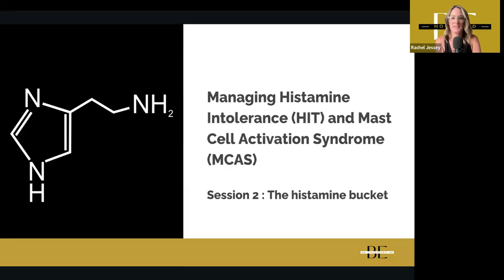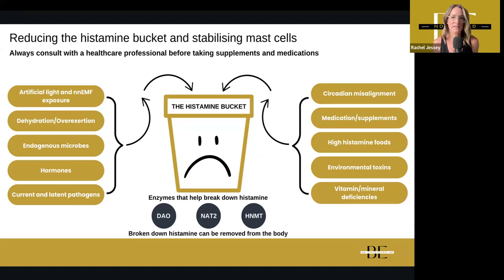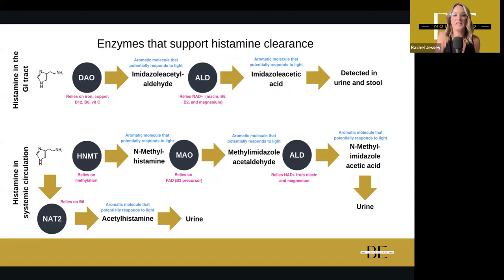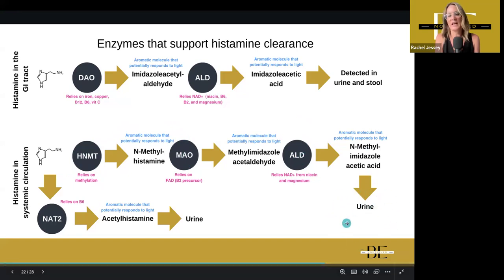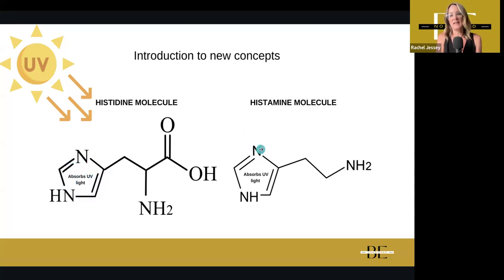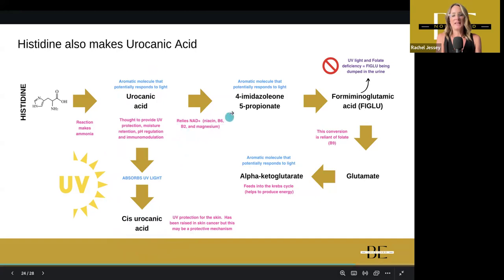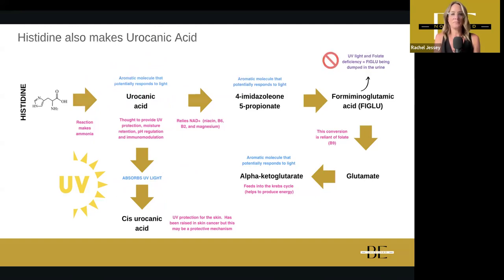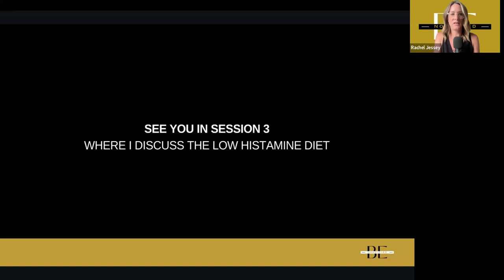The New and Improved Histamine Bucket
This lesson is taken from my histamine intolerance and mast cell activation syndrome masterclass.

I designed this content to help you gain a deeper understanding of how your body works, exploring classical and quantum biology and its impact on your health and its connection to the environment around you

​While classical biological concepts have provided some answers in understanding chronic health conditions, many people are left managing their symptoms, often in a constant battle with their surroundings. This results in long-term use of medications, supplements, and elimination diets just to get through the day, months and years.

​In my experience with many clients over the years, centralised treatments with antihistamines, supplements, and diets are not the long-term solution for Histamine Intolerance (HIT) and Mast Cell Activation Syndrome (MCAS). There is another field of science that is often overlooked: quantum and circadian biology.

 If you like this content you can access the full masterclass on my website and I will take you on a deep dive into the centralised and decentralised mechanisms and interventions so that you gain a 360 degree view of how you can support your health.